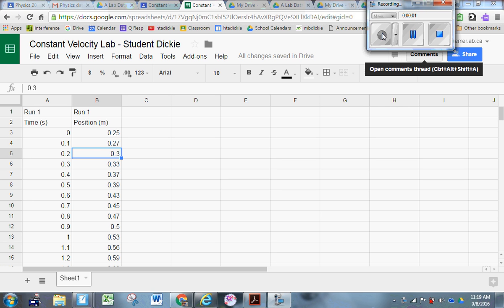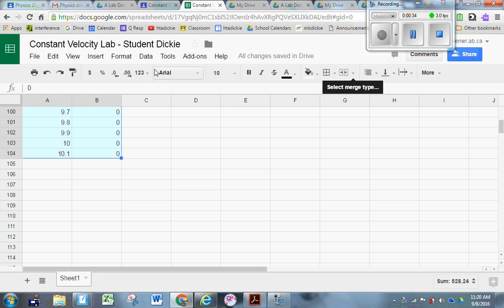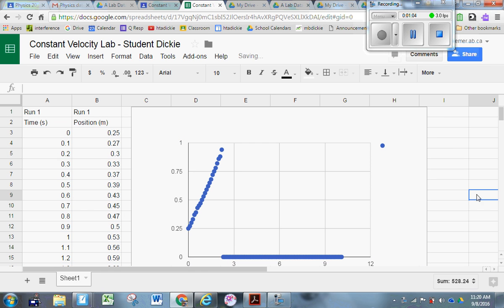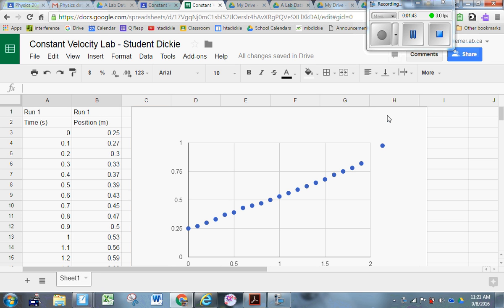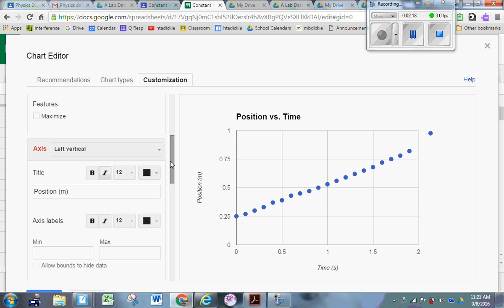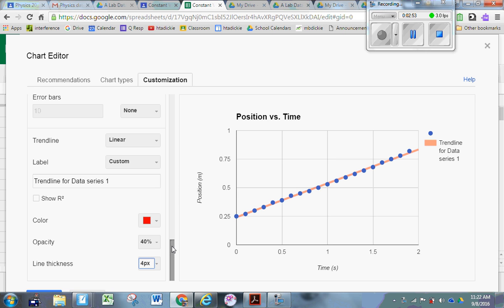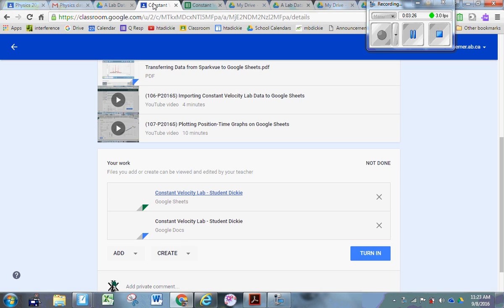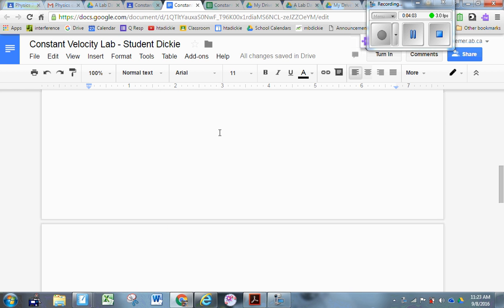(109-P2016F) Plotting Position-Time Graphs in Google Sheets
Description of how to plot position-time graphs in google sheets.